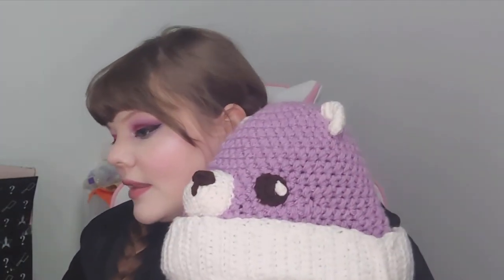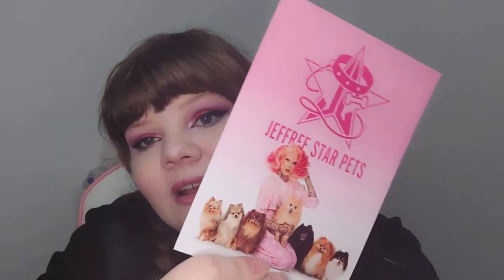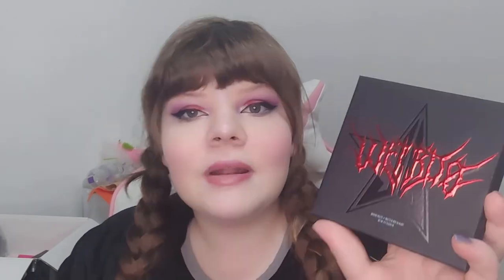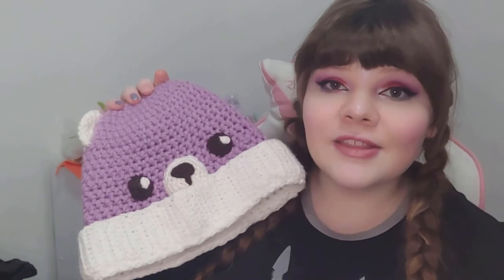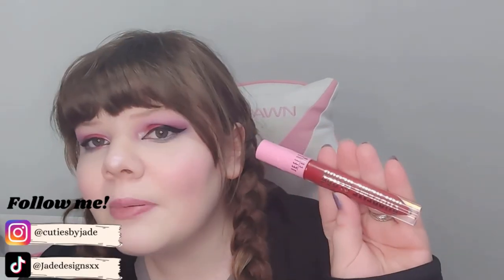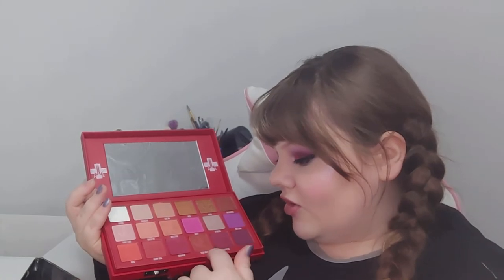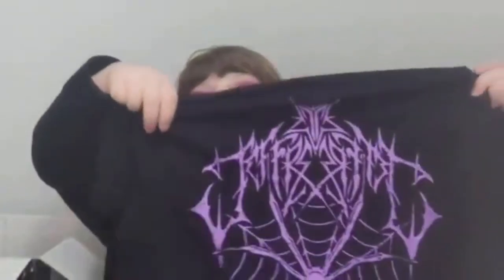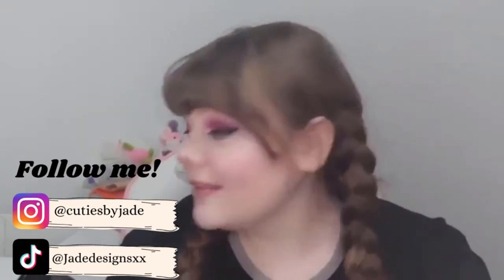Freaking Bat Wings!! || Jeffree Star Mystery Deluxe Halloween Box Review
Hey everyone! In today's video, we will be reviewing Jeffree Star's Deluxe Halloween mystery box! I'm absolutely in love with the items I got in my box and I hope you guys enjoy them too.

Supplies I Use for my Channel:
｡ﾟ☆: .☽ . :☆ﾟ｡ﾟ☆: .☽ . :☆ﾟ｡ﾟ☆: .☽ . :☆ﾟ
Ring light